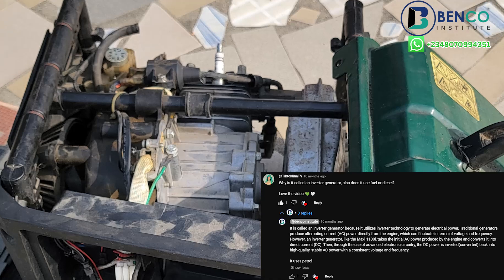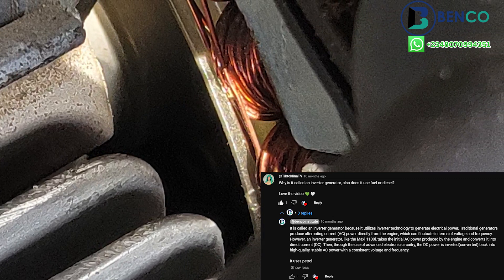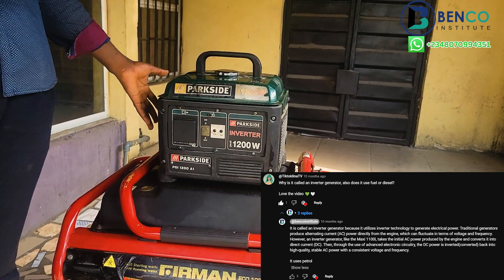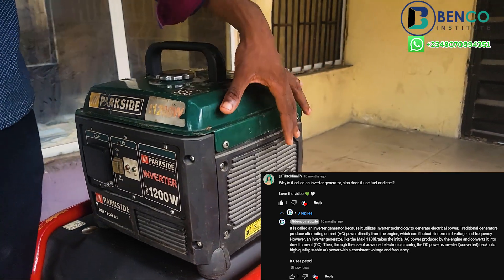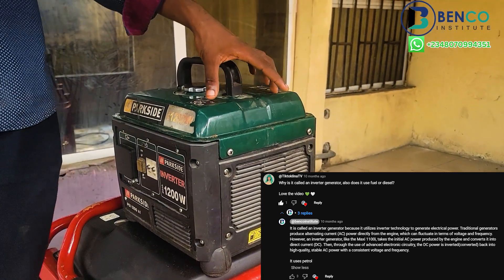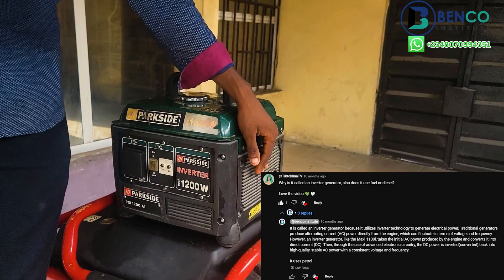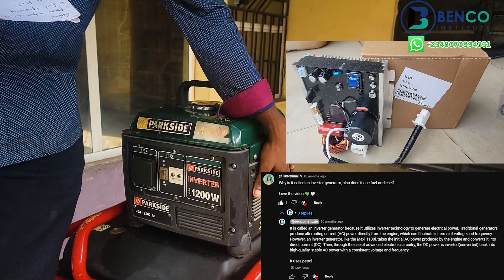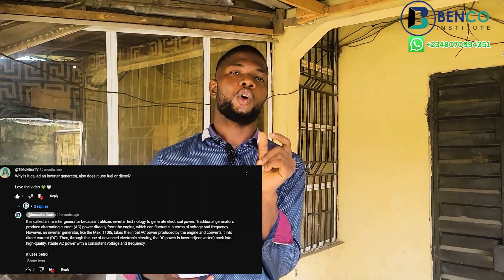This is why you need an inverter Generator. Inverter Generator Explained,Comparisons with Normal Gen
In this video i explained everything you need to know about Inverter Generator ,I also compare inverter Generators to regular (power) Generators. See you in the video